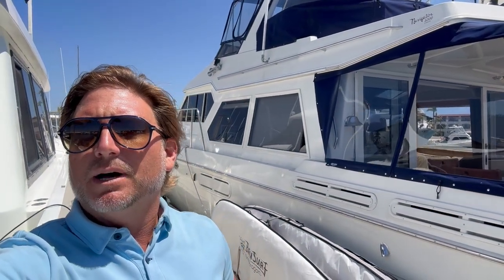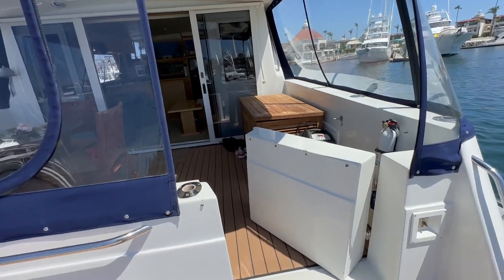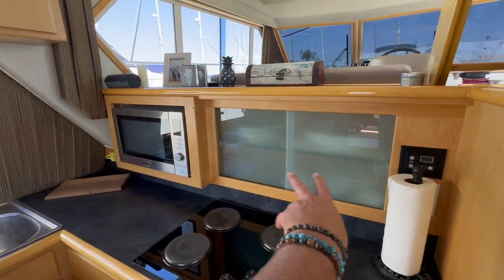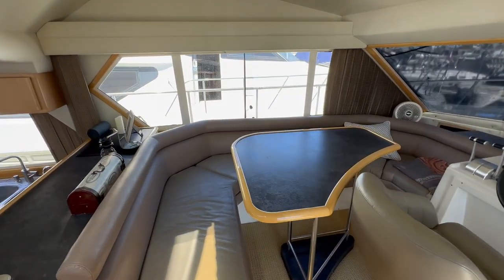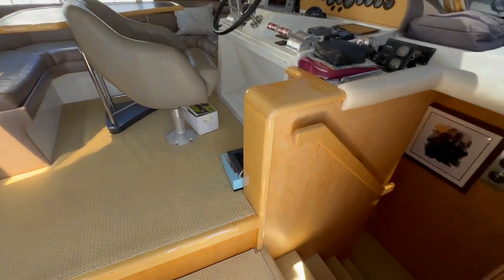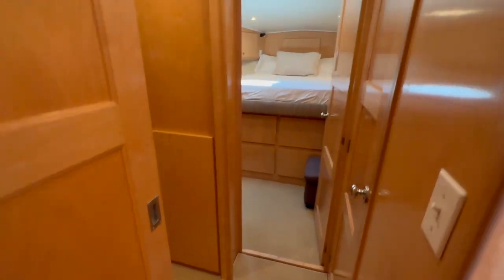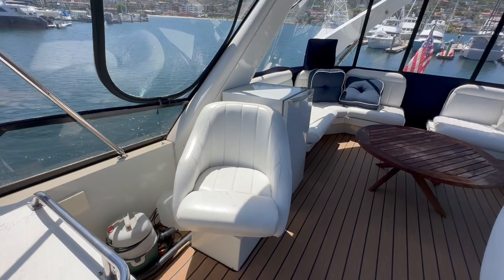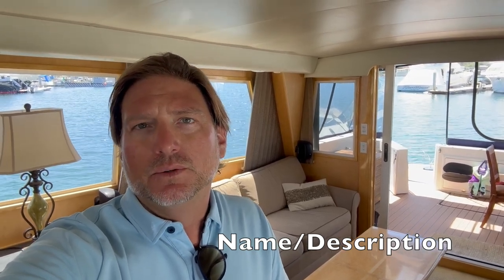1998 Navigator 5300 Classic Fly Bridge Powerboat For Sale San Diego, California Walkthrough Review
Asking $330,000.00 This 1998 Navigator 5300 Classic is new to the market in San Diego, CA. For more information please contact Ian Van Tuyl the yacht specialist.